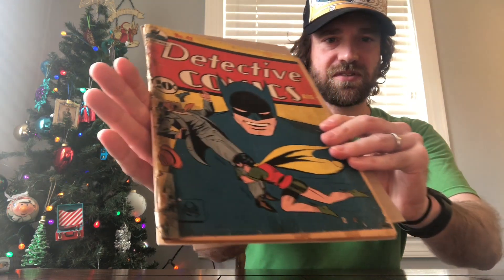Unboxing A Batman Comic From1940! Plus a Look Inside and a CGC Silver Age Key!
Unboxing two books, one is an ungraded Batman Detective Comics book from 1940 that we'll take a look inside of. The other is a CGC Silver Age DC Key =). You'll have to watch to see what's inside =) !!!

I hope you enjoy, and I'll continue posting more content weekly!

Other Channels:
Double A Comics: